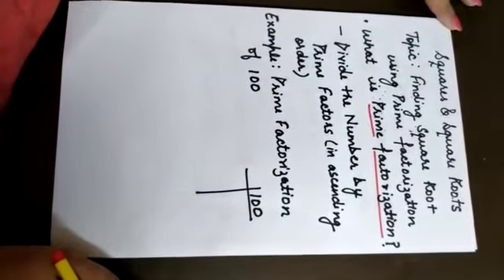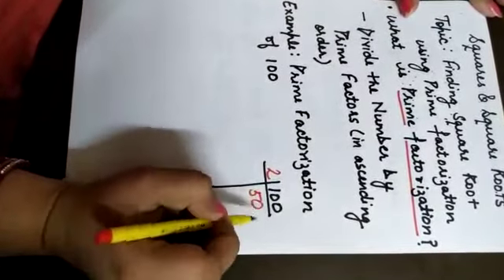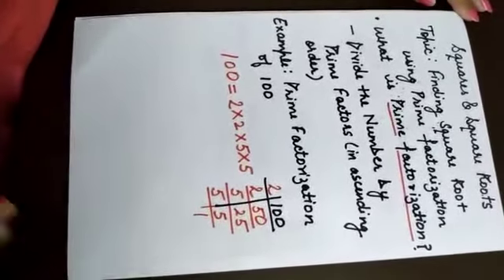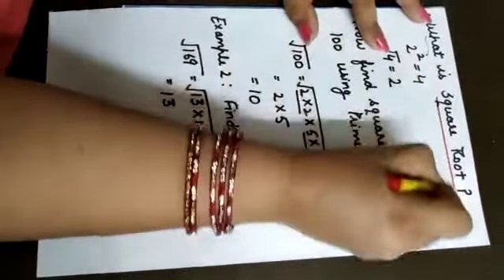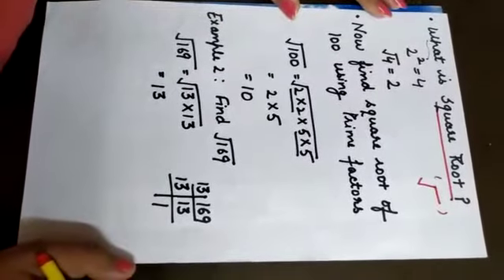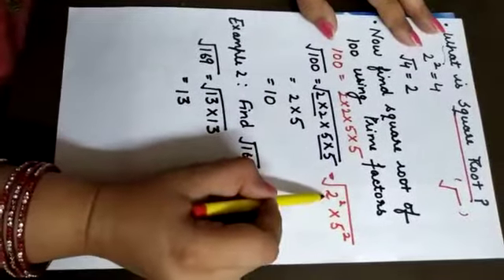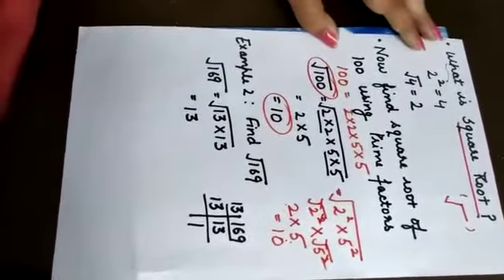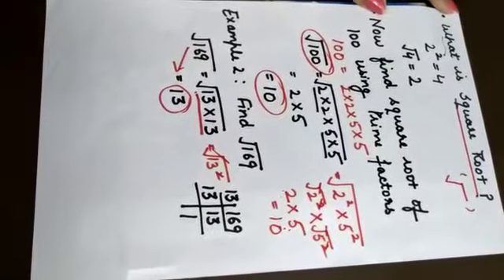Squares and Square Roots Class 8 Part 3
Finding Square Root by Prime Factorization